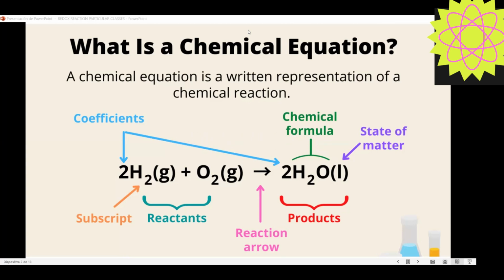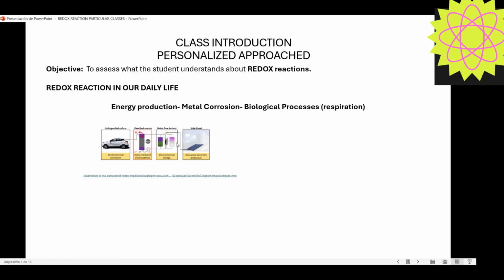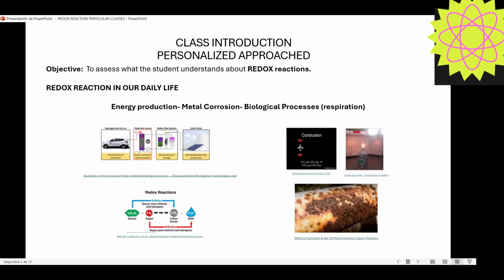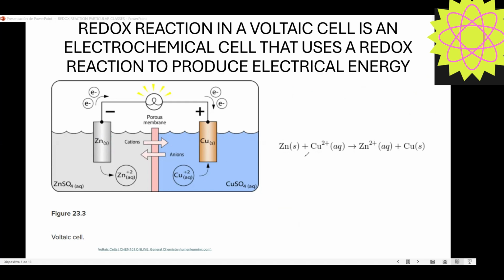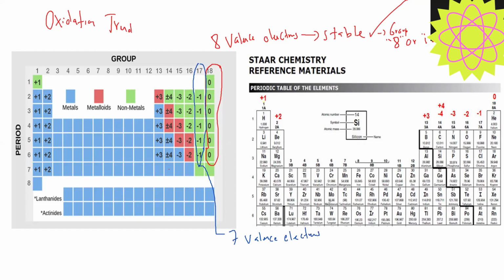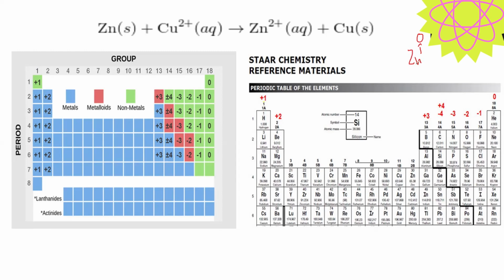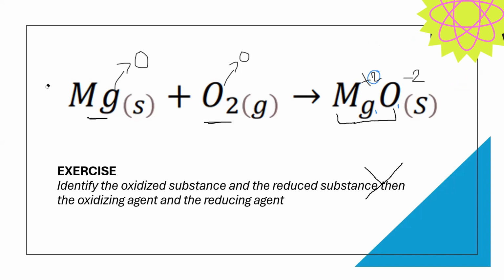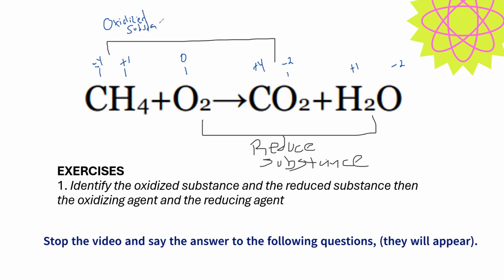IB (SL): REDOX- KEY CONCEPTS AND PRACTICAL EXERCISES/ REACCIONES REDOX CONCEPTOS Y EJERCICIOS CLAVE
In this video, we'll explore into the amazing world of redox reactions! We'll break down the essential concepts of oxidation and reduction, explain how to identify redox processes, and walk through practical exercises to solidify your understanding. Whether you're a student looking to master redox reactions or just brushing up on the basics, this video offers clear explanations and step-by-step examples to help you grasp the material with ease.

Mishael Wright owner of LinguaLee & AISC